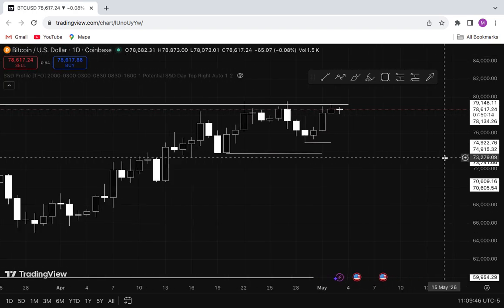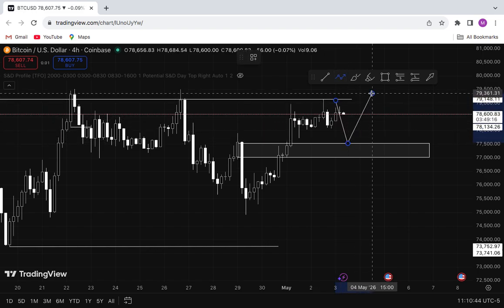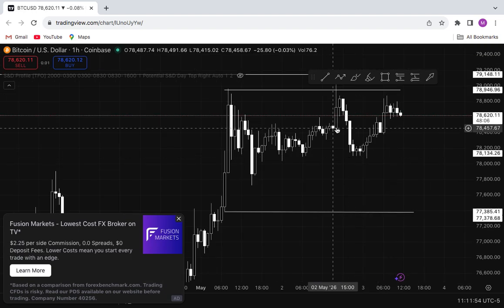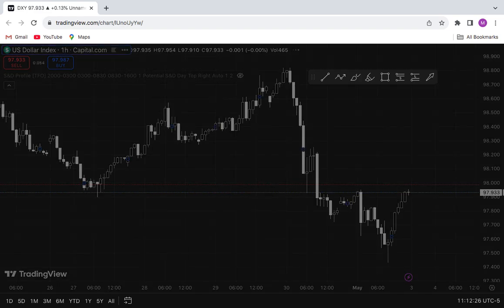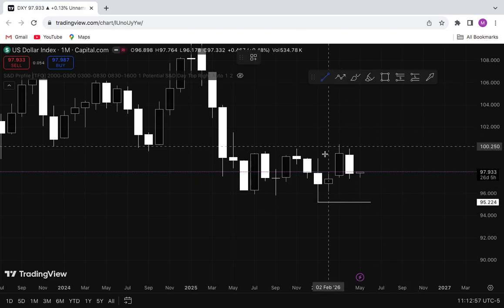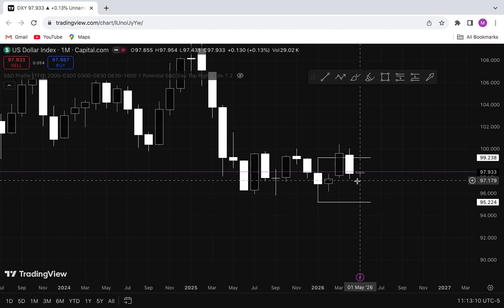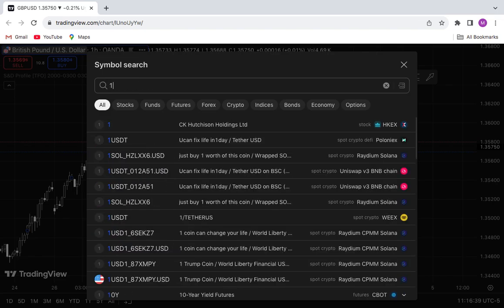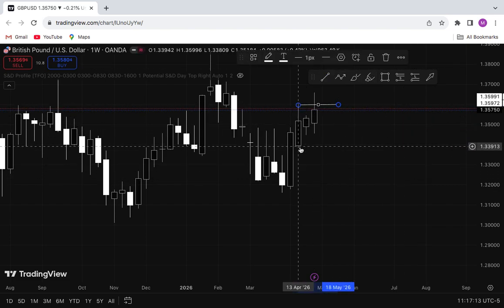weekly loockout on BTC,DXY,GU